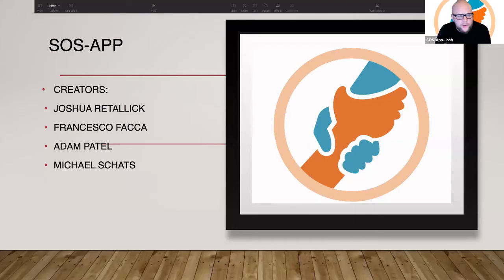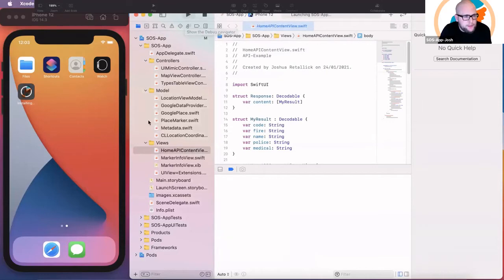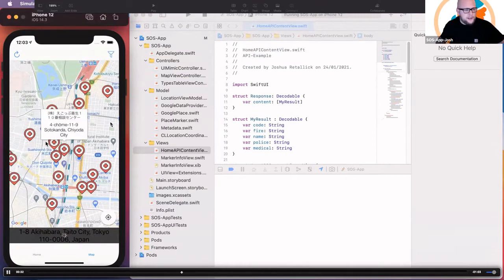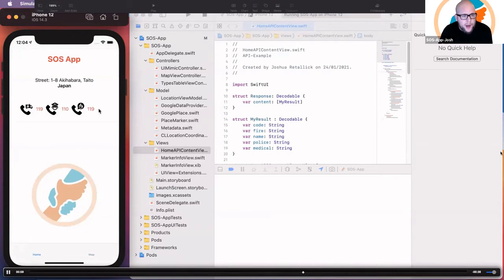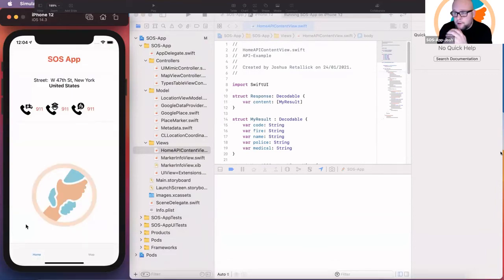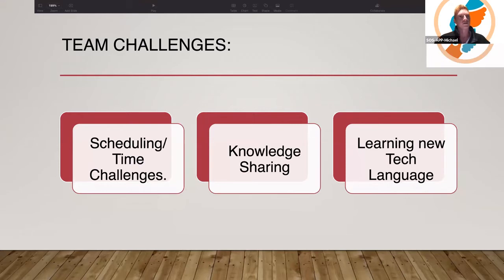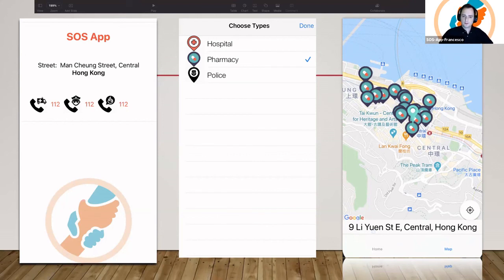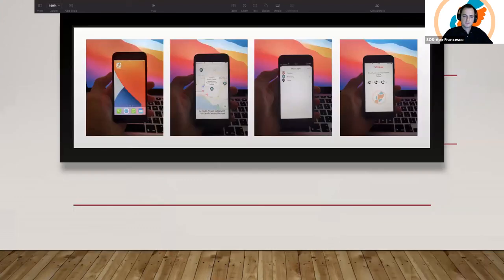SOS App - October 2020 Demo Day - January 29th 2021